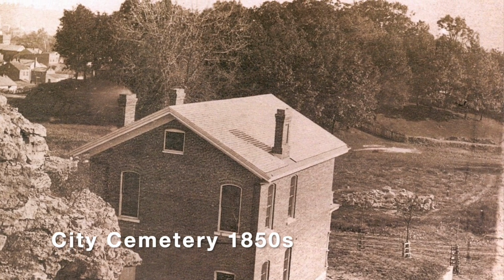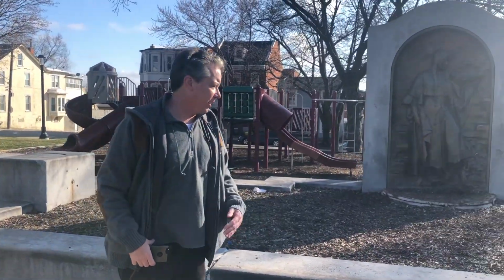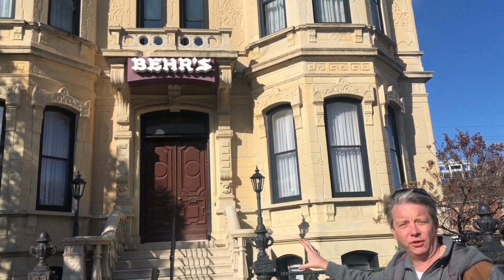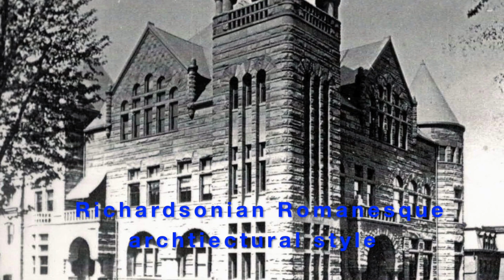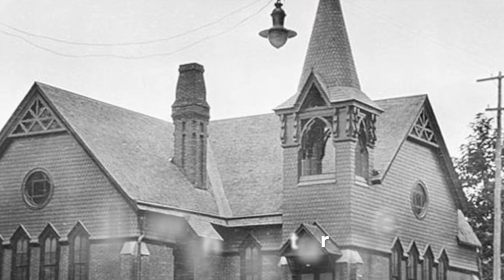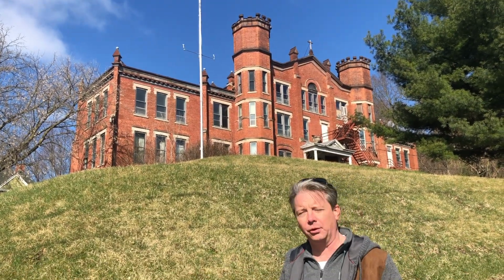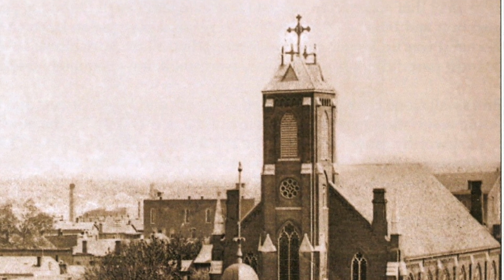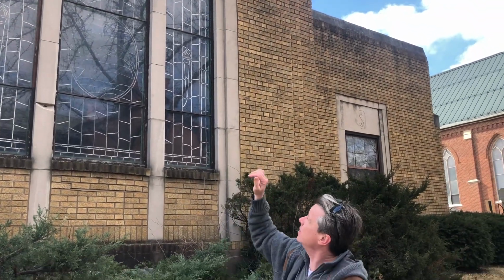Dubuque Jackson Park Walking Tour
This is a virtual tour of a portion of the Jackson Park Historic District in Dubuque.  It was done in conjunction with Dubuque Main Street's 2020 Architecture Days.